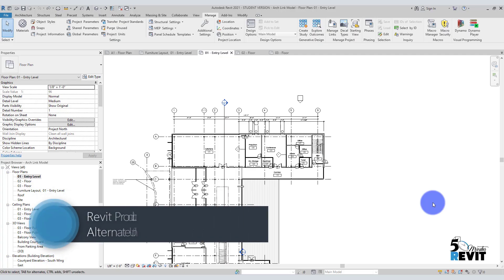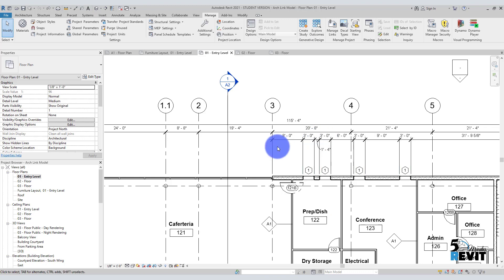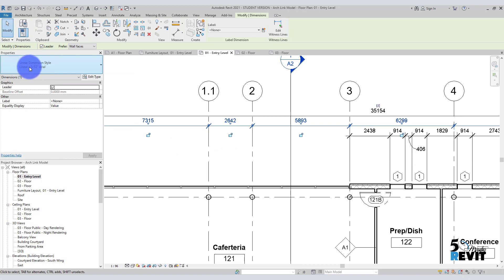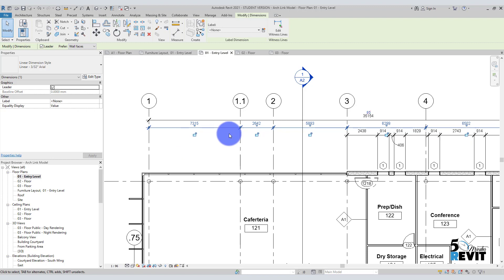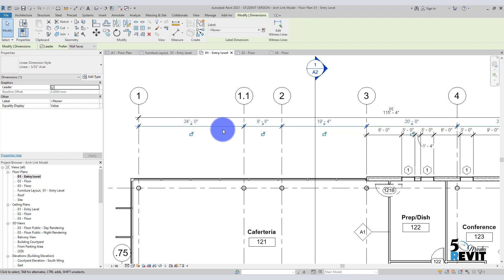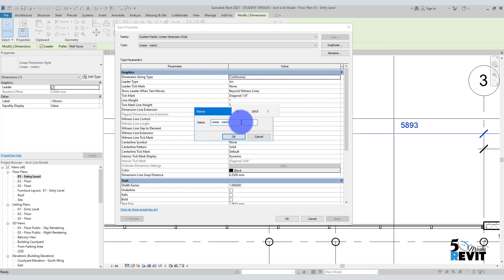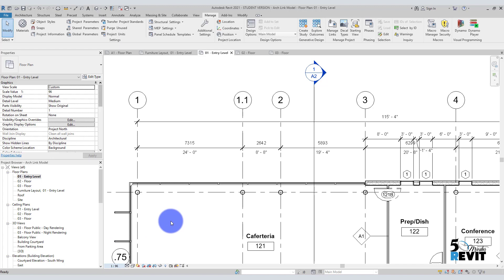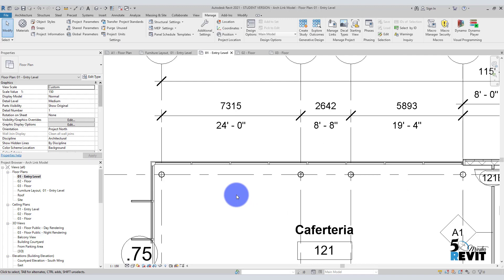Revit Productivity Tips and Tricks - Alternate Units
In this 5 minutes Revit, I explain powerful Tips and Tricks to increase your productivity by using Alternate Units.

Revit
Building Information Modeling (BIM)
3D modeling
Architecture
Engineering
Construction
Design
Collaboration
Family editor
Parametric design
Documentation
Analysis
Rendering
Autodesk
BIM
Building Information Modeling
Construction
Architecture
Engineering
Collaboration
Virtual design and construction (VDC)
Data management
3D modeling
Clash detection
Interoperability
Facility management
Information exchange
Revit
3D modeling
Architecture
Engineering
Construction
Design
Collaboration
Family editor
Parametric design
Documentation
Analysis
Rendering
Autodesk
BIM
Building Information Modeling
Construction
Architecture
Engineering
Collaboration
Data management
3D modeling
Clash detection
Interoperability
Facility management
Information exchange